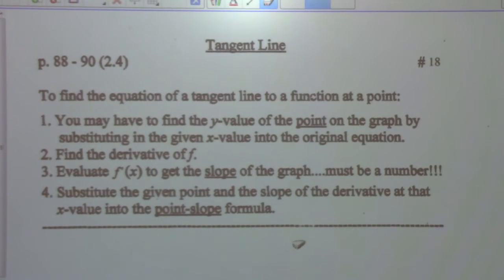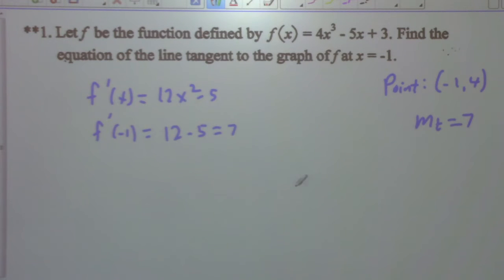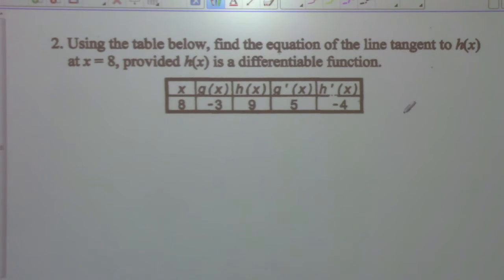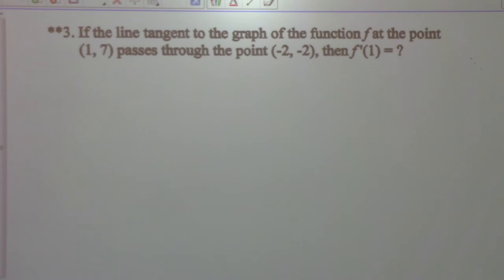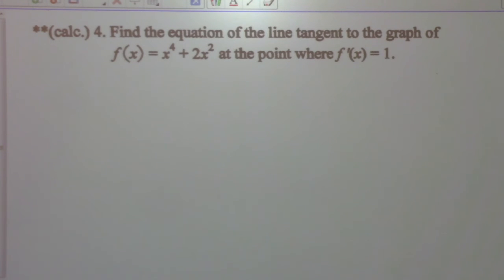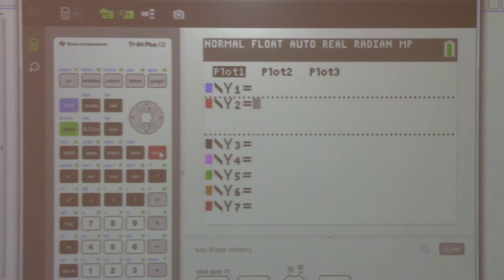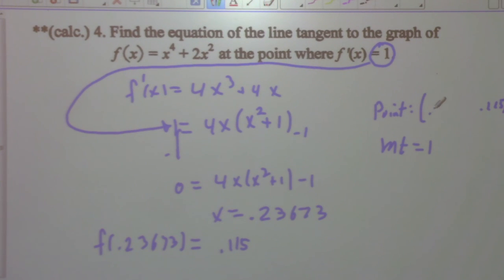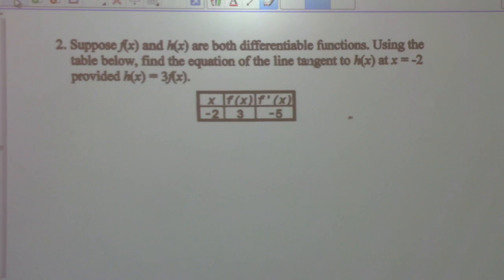Calculus Class 10/06/20 Find the Tangent Line to the Graph of a Functions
This class shows how to find the equation of the graph of a line tangent to the graph of a function.